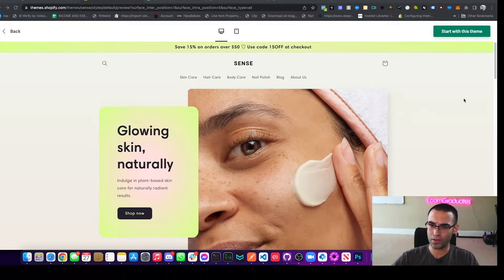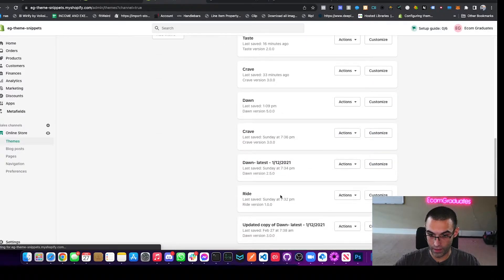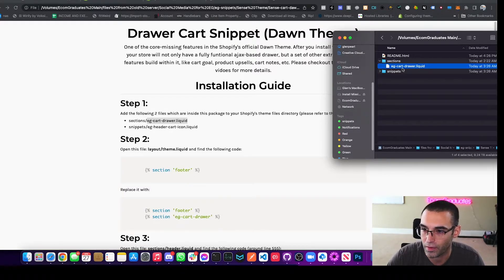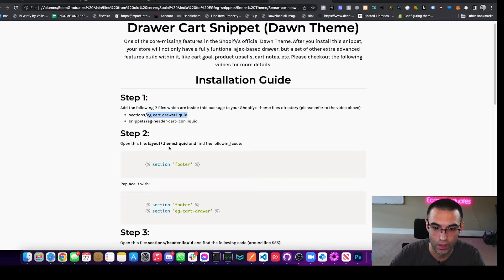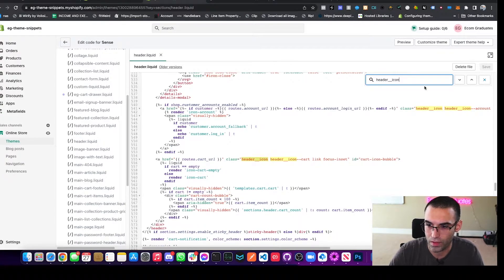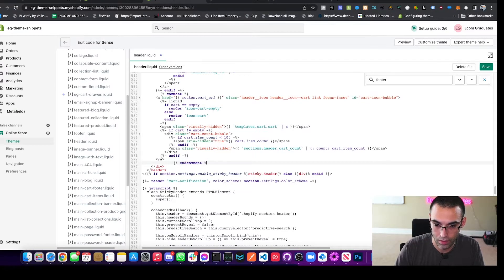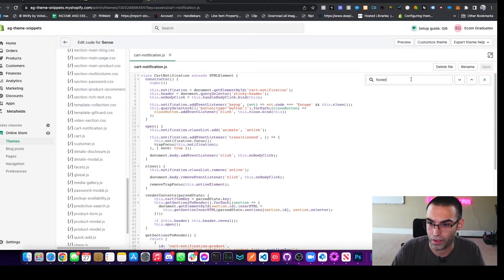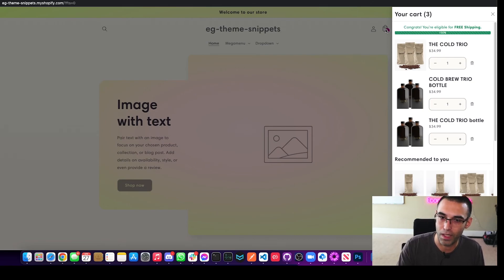SHOPIFY SENSE THEME CART CUSTOMIZATION | TUTORIAL 2022 FREE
In this video, I show you the new and updated features we added to the Sense theme slide-out cart.   Please know that this is a copy and paste section to eg-cart-drawer.liquid section if you have previously purchased.  If not please follow the steps on how to add a Sense slide-out to the cart.

PASS: 1